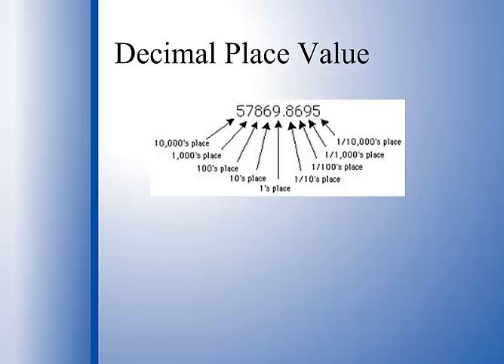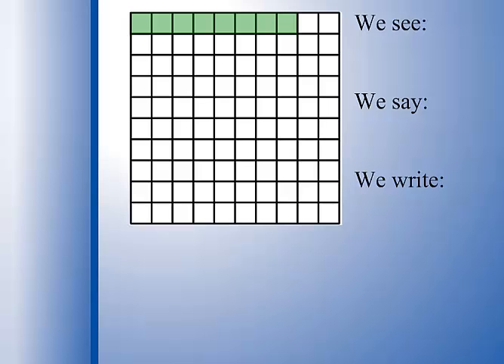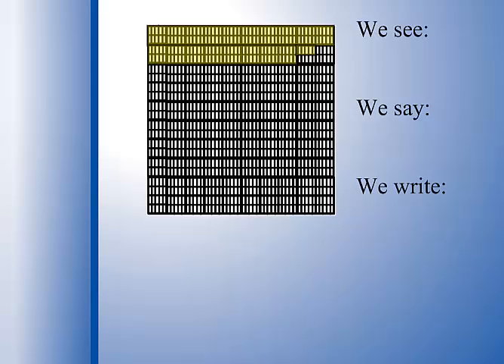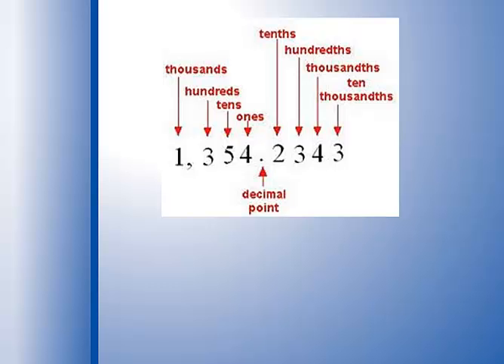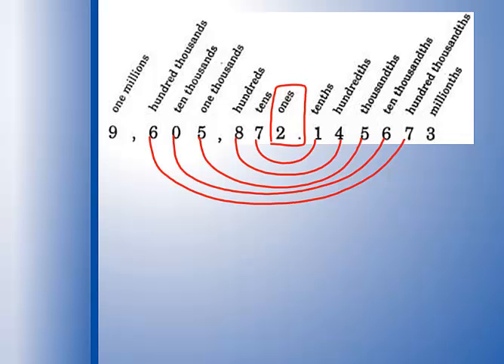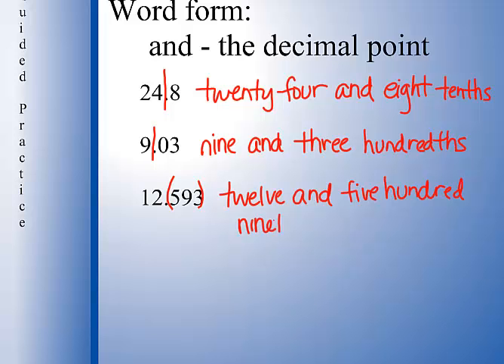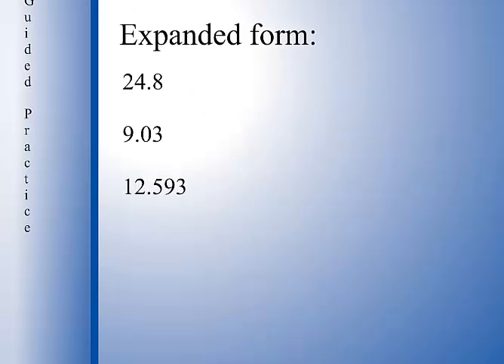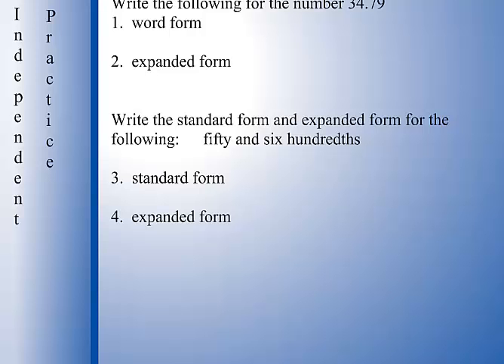Mrs. Murphy's IWUES math Decimal Place Value